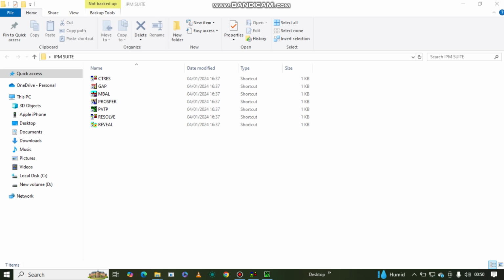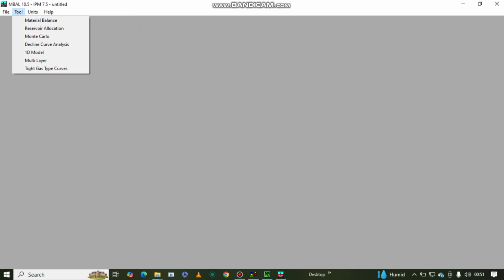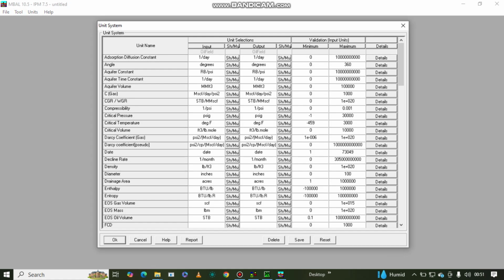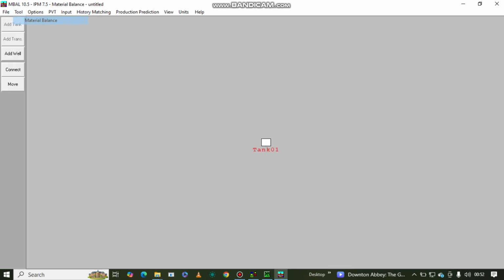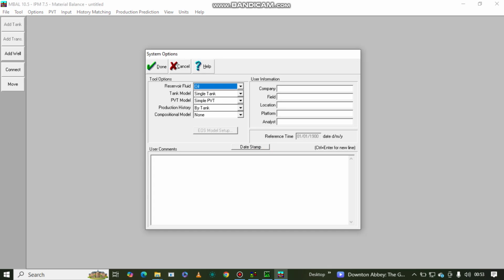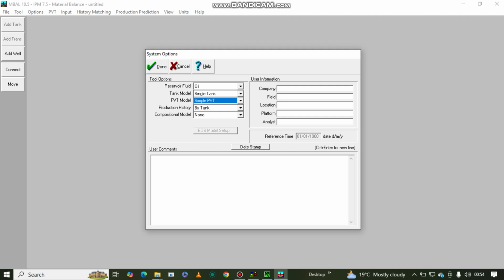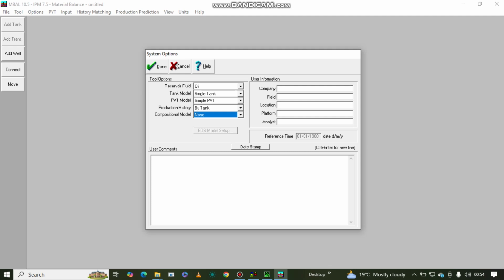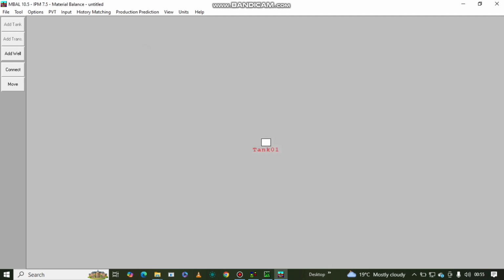IPM SUITE Mbal tutorial 1